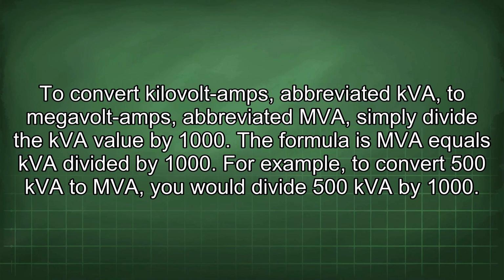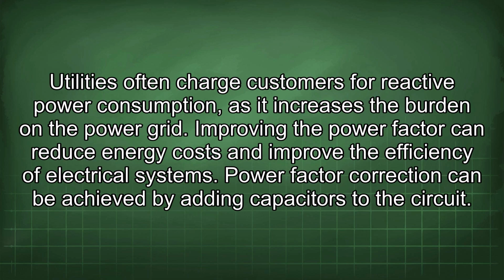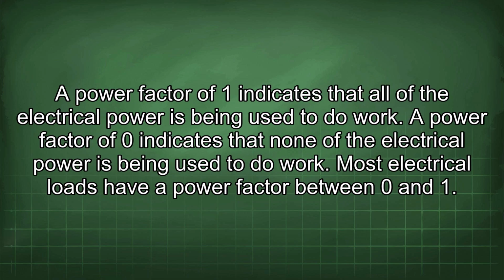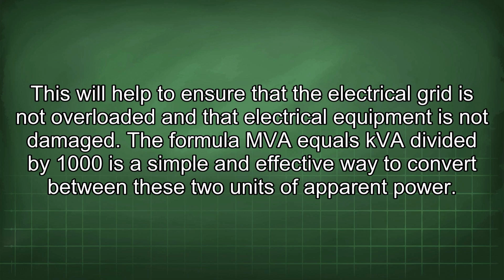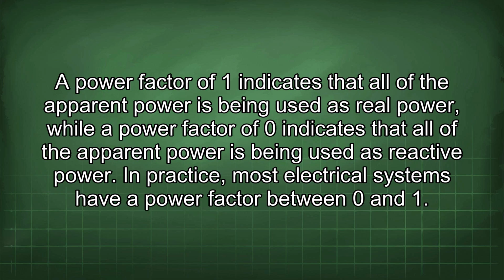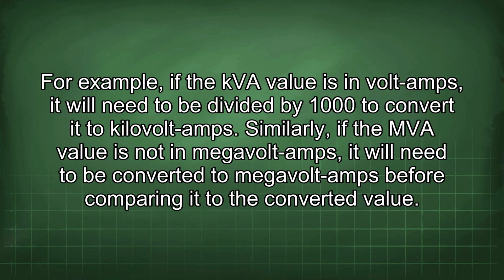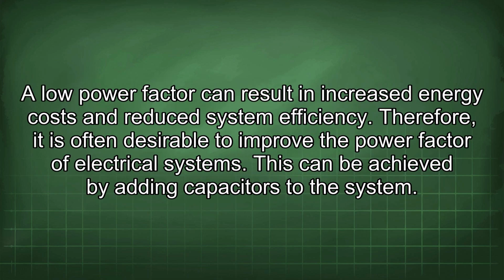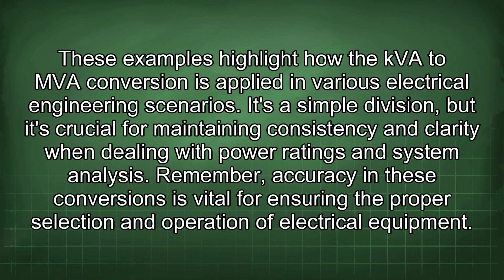Convert kVA to MVA Easily Explained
Learn how to convert kilovolt-amperes (kVA) to megavolt-amperes (MVA). This video provides a simple formula and example for quick conversions. Understand the relationship between apparent, real, and reactive power.